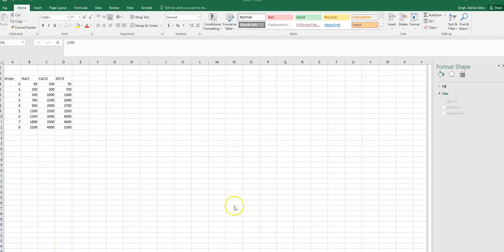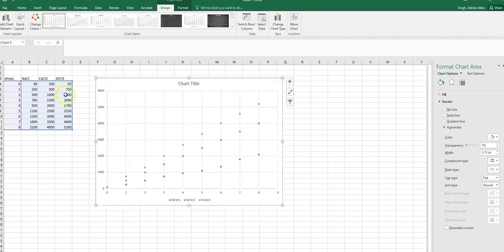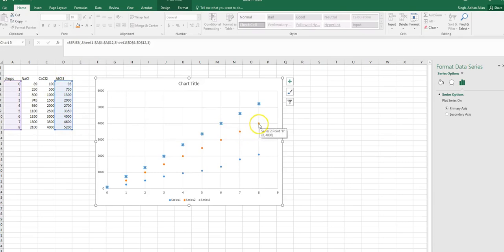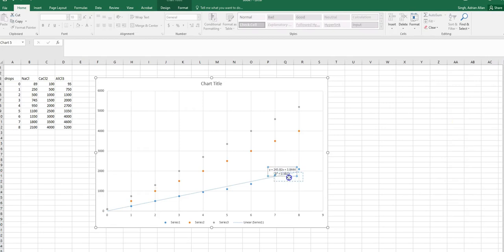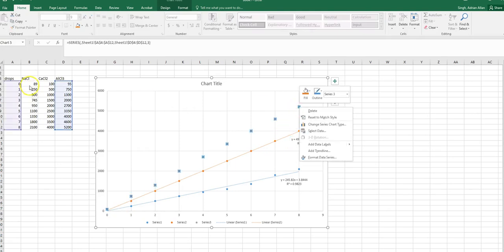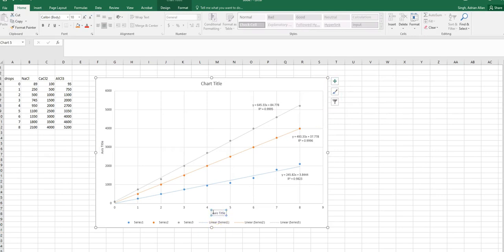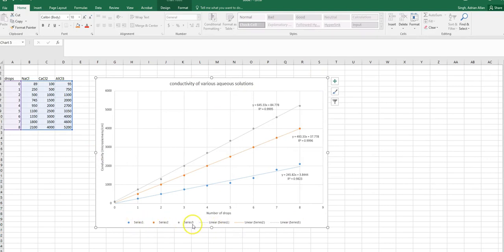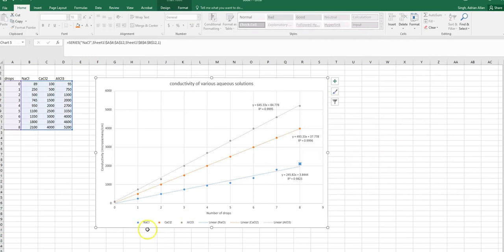1315 - conductivity lab - graphing data